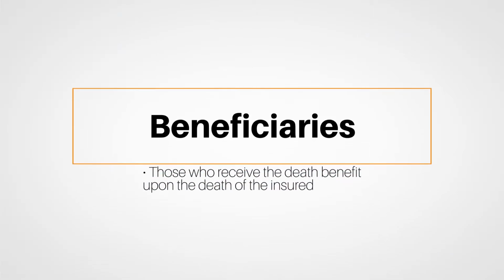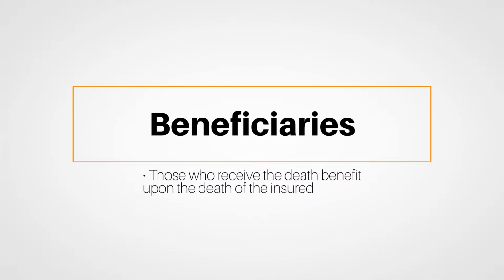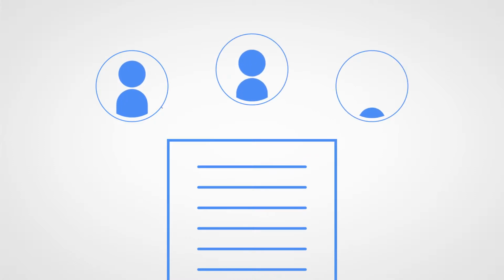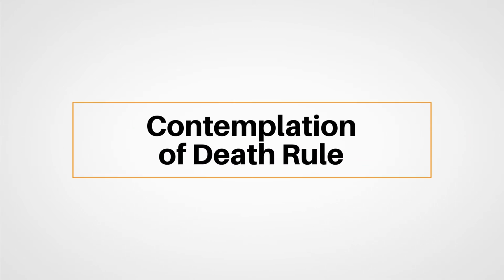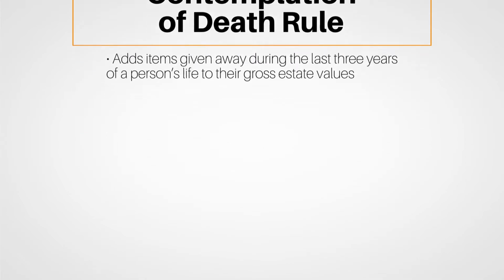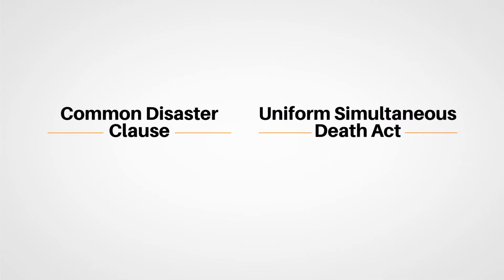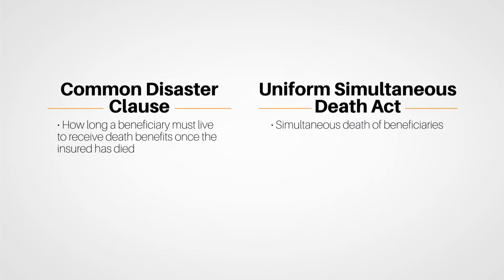Beneficiaries and Trusts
Like everything else in the contract, the policy owner holds the right to name and change beneficiaries. Beneficiaries are those named to receive the death benefit upon the insured’s death, and there are many options available to the policy owner. These beneficiaries are typically selected when the policy is first purchased, and you’ll see that there can easily be more than one beneficiary designated on a policy, which is a common occurrence. We’ll show you how to designate beneficiaries initially, and if changes to the designations are desired after the policy has been issued. We will also discuss when a person is named as an “irrevocable” beneficiary, and the permitted changes if this is the case.